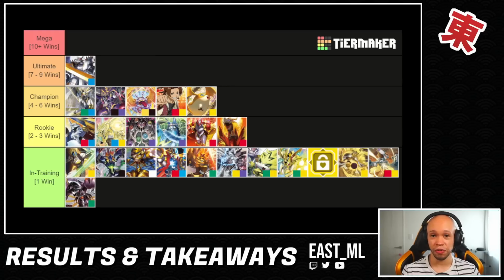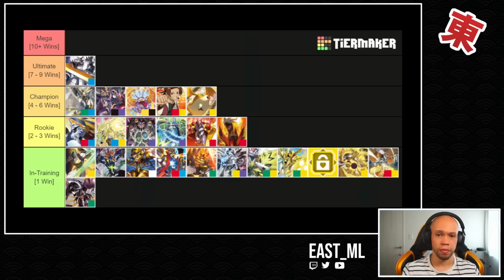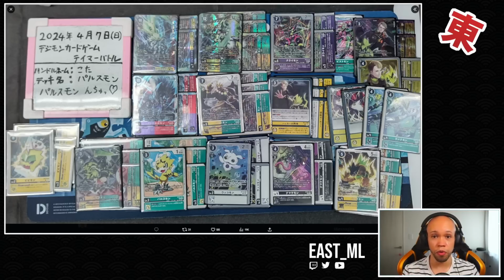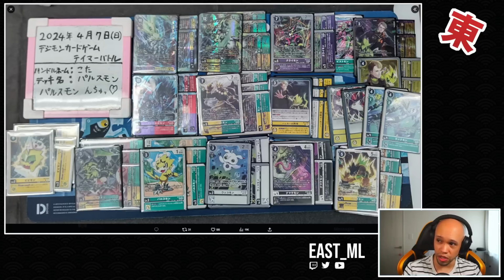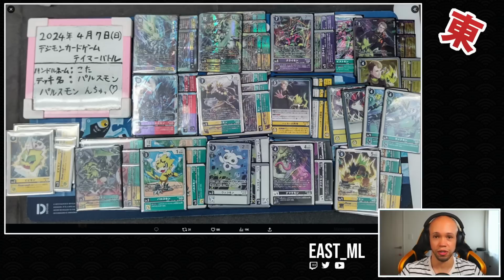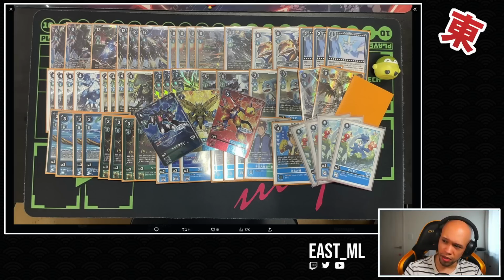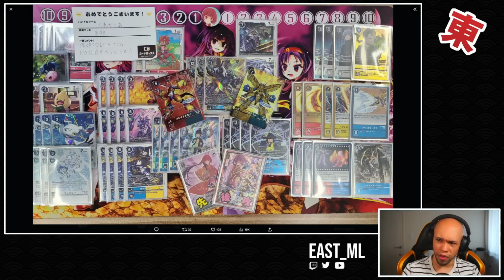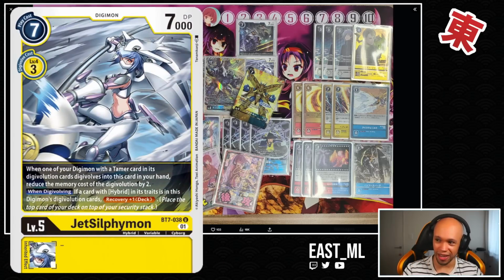BT17 Meta Report - Week 2: A New Champion Appears!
East covers the events for the second week of the BT17 Secret Crisis box set in Japan and Asia. He talks about the start of the Evolution Cups in Asia, as well as a BT17 deck that has put Numemon and the Armors on notice! He also looks at the other end of the FenriLoogamon Takemikazuchi Deck, focusing on Pulsemon.

Chapters:
00:00 Intro & Important Announcements
00:50 Tournament Results & Takeaways
02:25 Pulsemon Heart Attack
07:05 Imperialdramon's Limit Break
09:06 AncientGaruru, The New King?
11:44 Wrap-Up